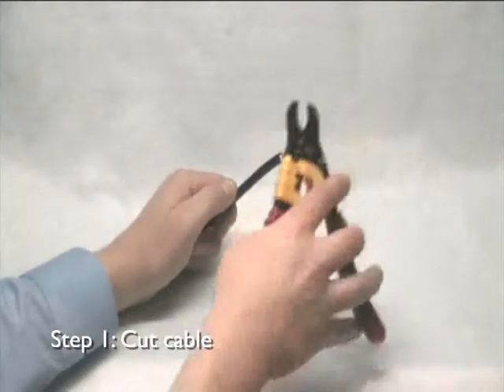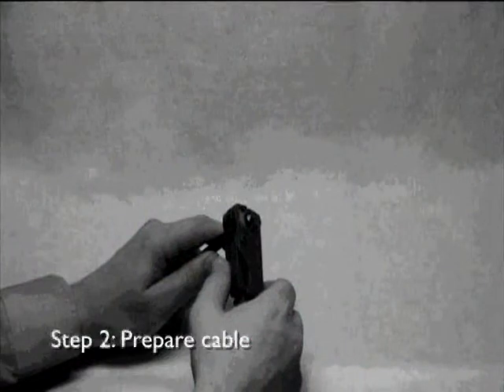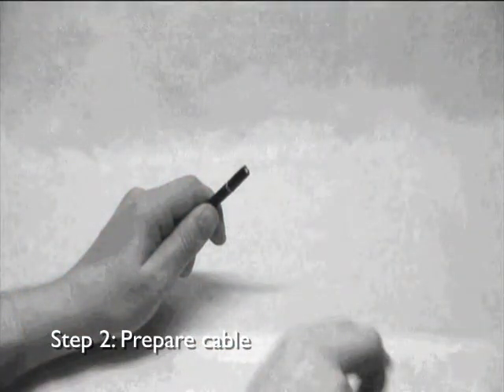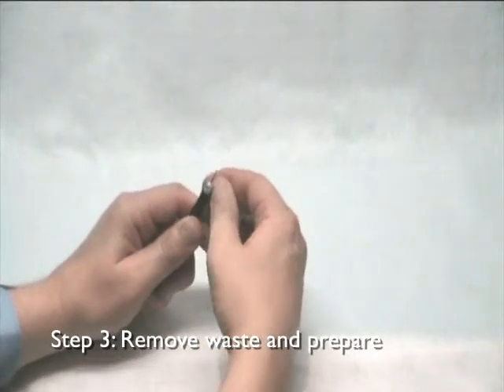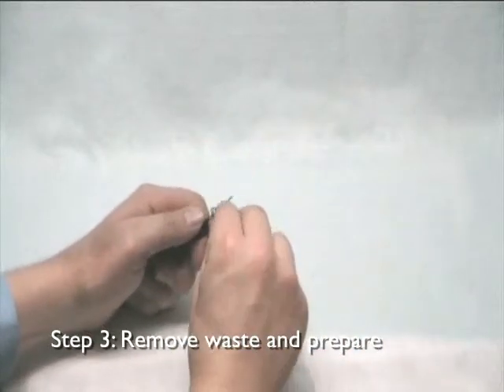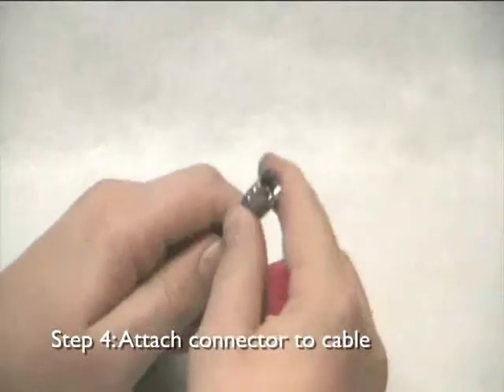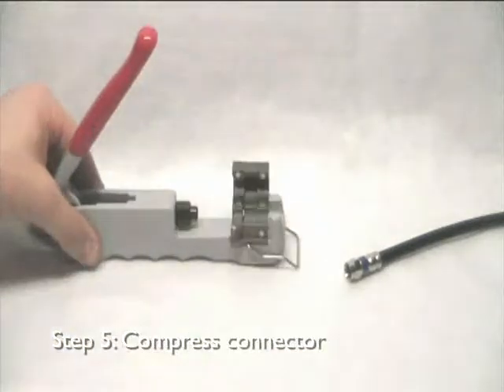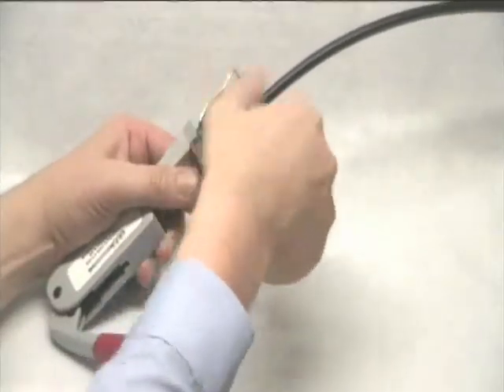Fitting a compression connector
This video shows the correct way to terminate a compression connector onto coaxial cable.